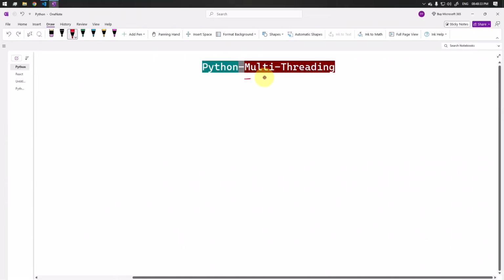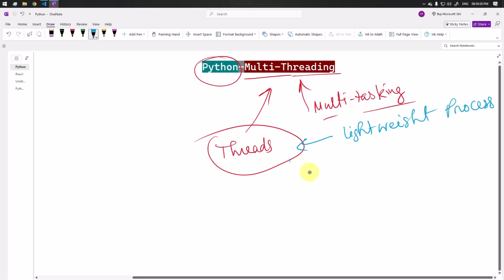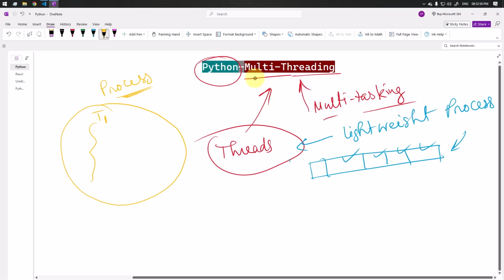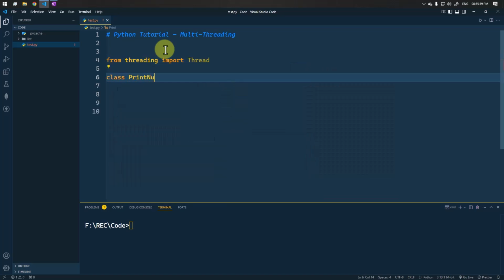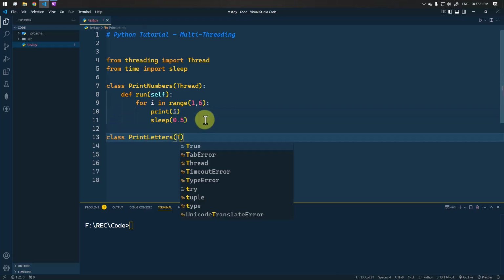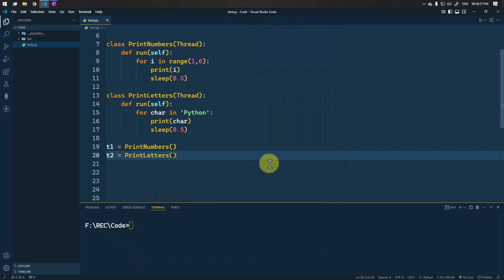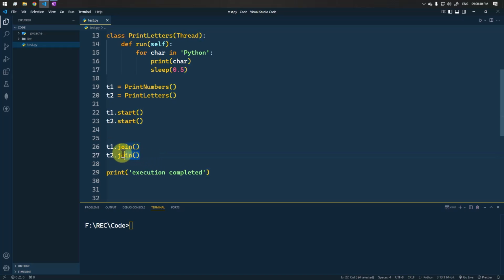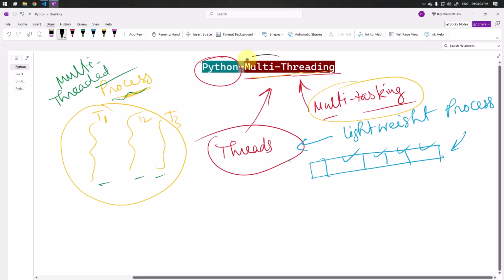71 - Multi-Threading in Python | Python Tutorial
Threads in Python enable multitasking by running functions concurrently, utilizing multi-core CPUs for faster execution. This improves performance by allowing tasks to operate in parallel within the same application.

📝 Timestamps:
0:00 - intro MultiThreading
1:20 - create multiple threads